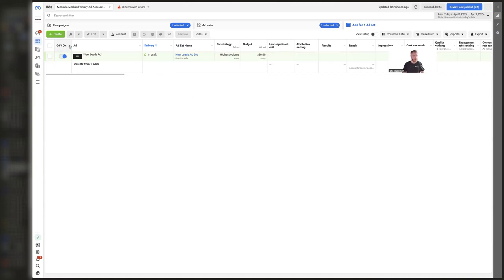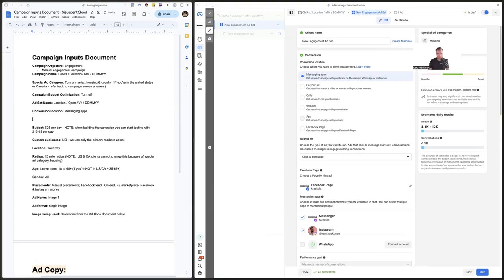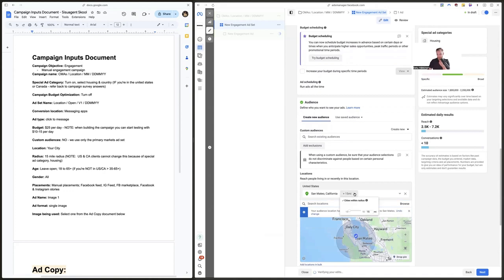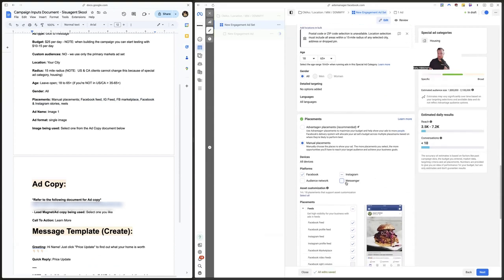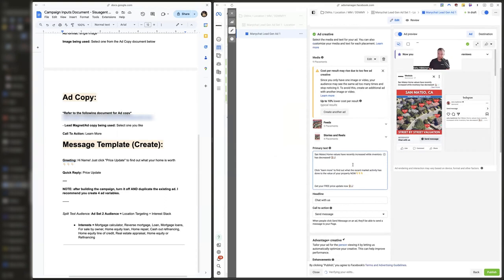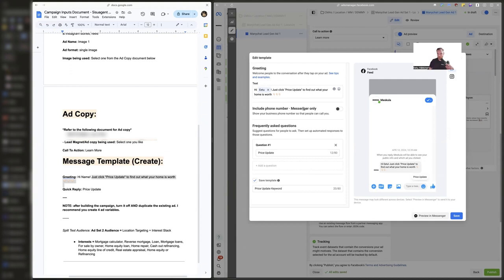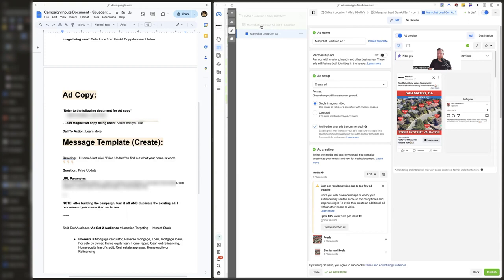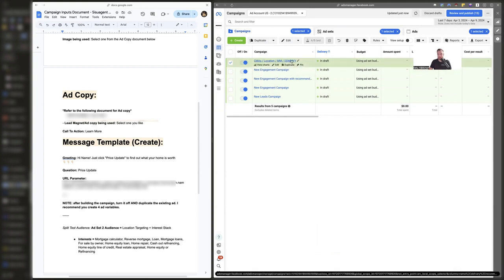How To Get More Listing Leads | Manychat Seller Lead Gen Campaign Step-By-Step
In this training that we did inside our skool community, we go over setting up seller lead gen Facebook Manychat ad campaign for Real Estate Agents.

How to get access to the ad copy template document & manychat seller bot template?

Want to work with us 1-1 & get access to our advanced value-first online listing acquisition system that guarantees listings?

Get Access our Chatbot Lead Engine System That's been responsible for generating 1000s of seller leads from Facebook for only $97/m